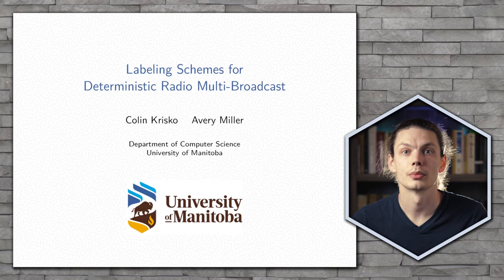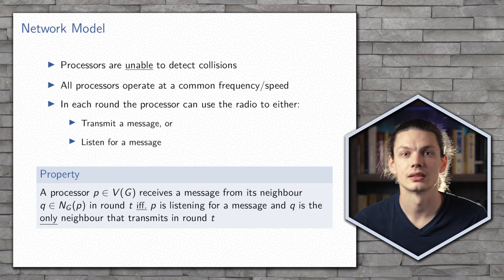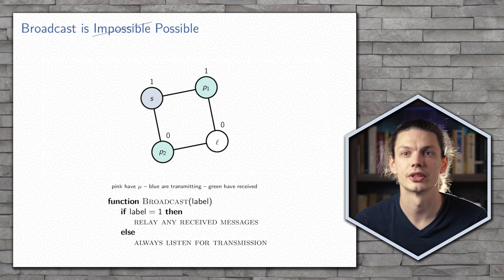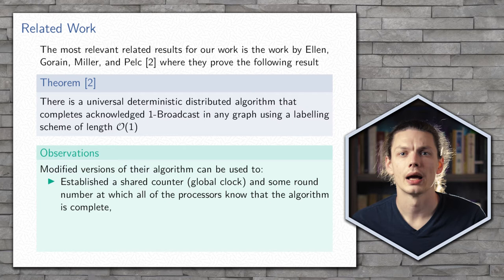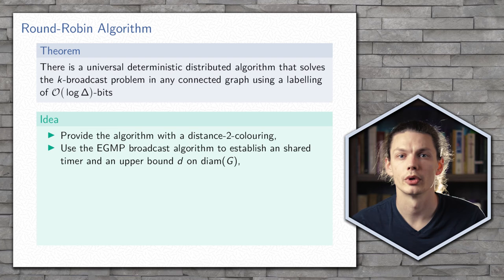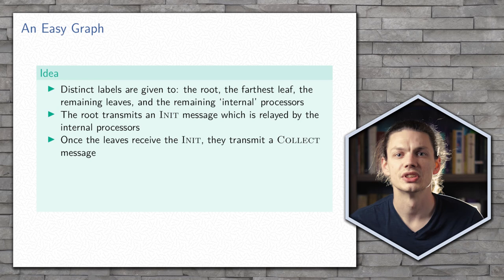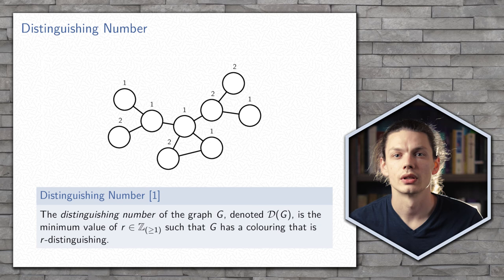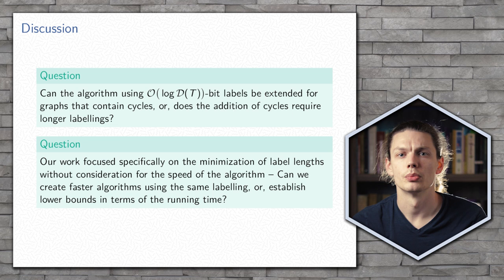WG 2021: Labeling Schemes for Deterministic Radio Multi-Broadcast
Paper by Colin Krisko and Avery Miller
Presented by Colin Krisko